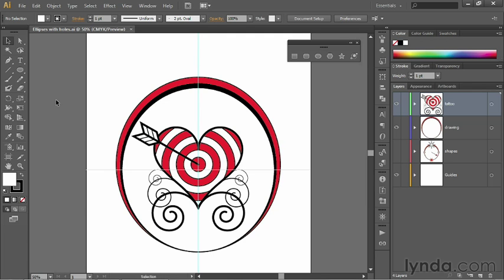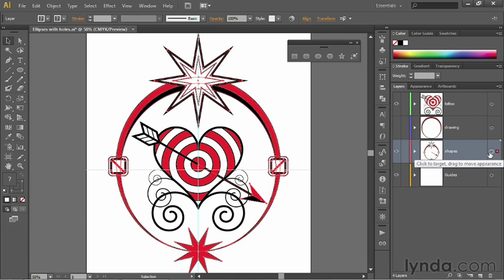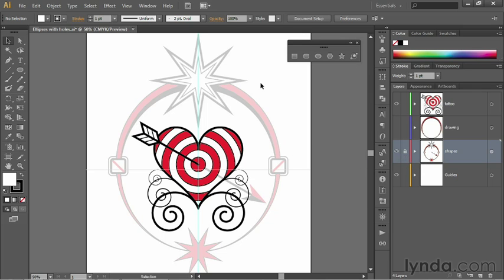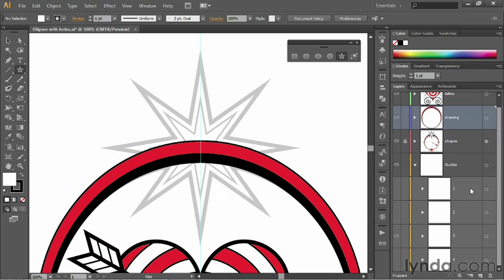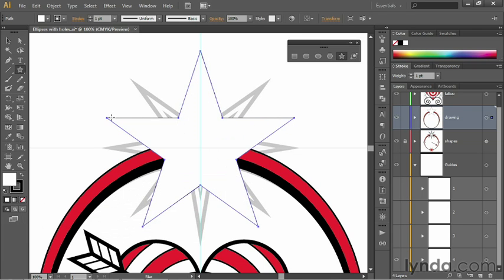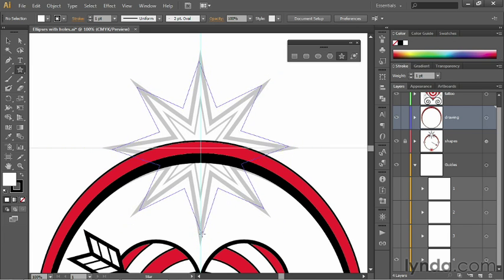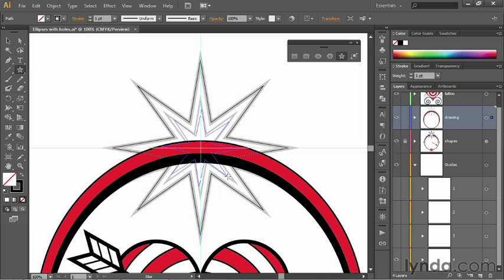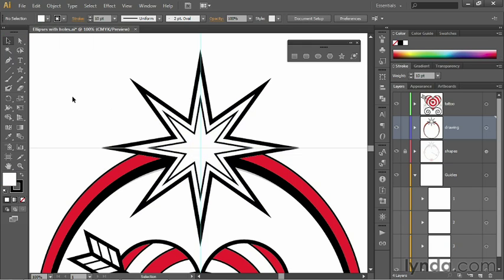97714 05 04 SC11 drawmultipointstar